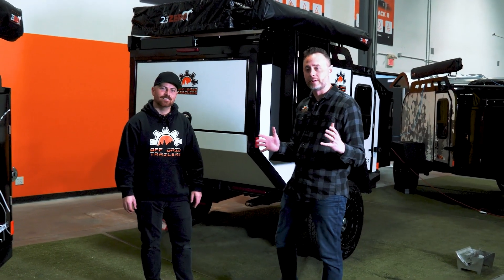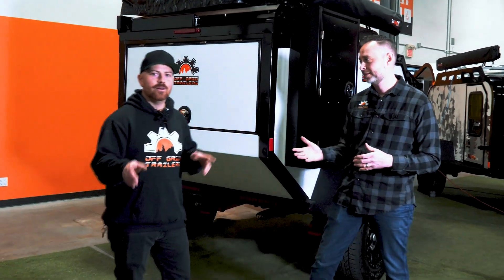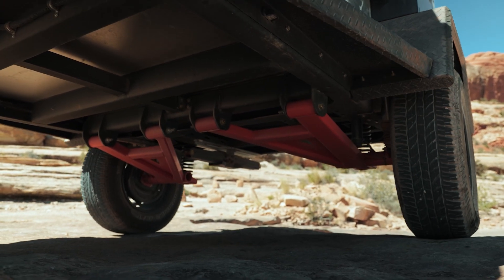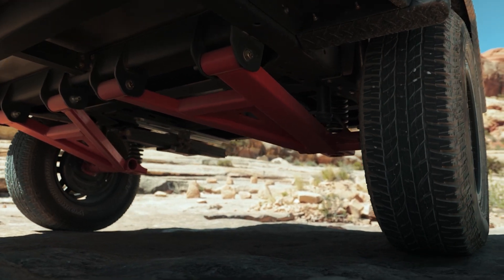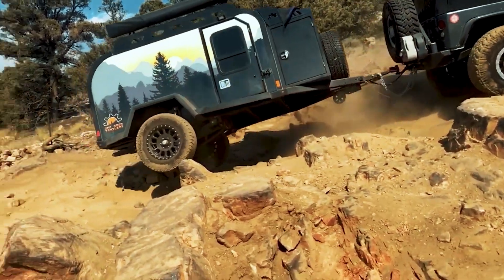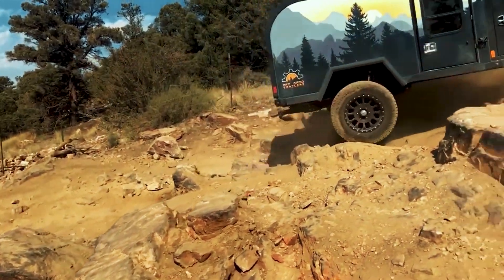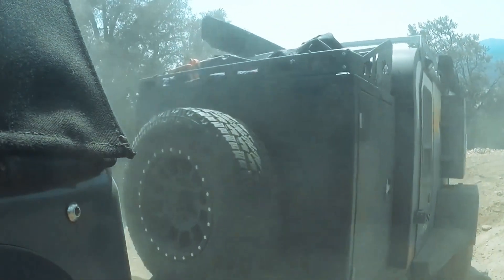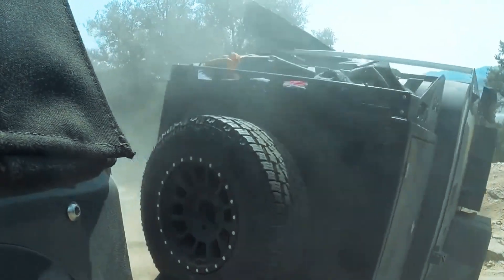The Ultimate Off Road Trailer Suspension - Explained. OGT Evolution Series By Fabtech Motorsports.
Today we are going to talk to you about the OGT Evolution series suspension - the Ultimate Off Road Trailer Suspension.

With a focus on strength and performance, we worked directly with Fabtech Motorsports to build the ultimate trailer suspension.  The trailing A-Arm is built with 1/4 inch steel tubing with a 2 1/4 inch axle snub for bend resistance and vulcanized rubber bushings to insulate the trailer from the road and trail. Paired with a 2 1/4 inch Dirt Logic shock, we are able to achieve an incredible 8 inches of wheel travel. The OGT Evolution Series Suspension increases ground clearance by 4 inches when compared to our standard Timbren 3500 HD Axle-less suspension.

There are 2 reasons to upgrade to the OGT Evolution Series Suspension - increased off-road capability and longevity of your trailer. Higher ground clearance and longer suspension travel will increase the capability of your trailer well beyond the capability of most tow vehicles, ensuring your trailer does not slow you down even on the most intense of off-road trails. Another important factor is the longevity of the trailer and its components, especially the electrical and plumbing components. The shock and coil spring on the OGT Evolution Series Suspension absorbs the energy from the road and trail which minimizes the jolts and shakes in the trailer.